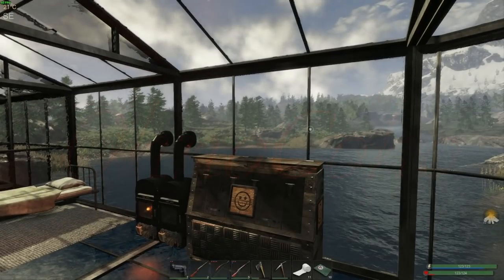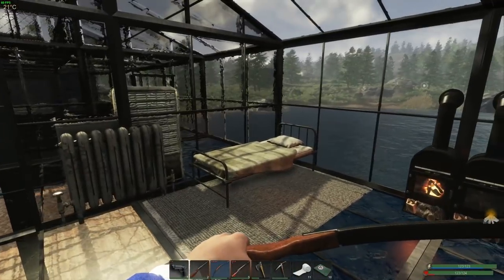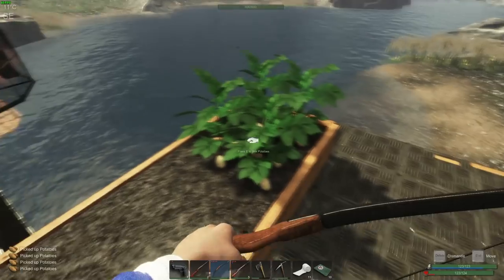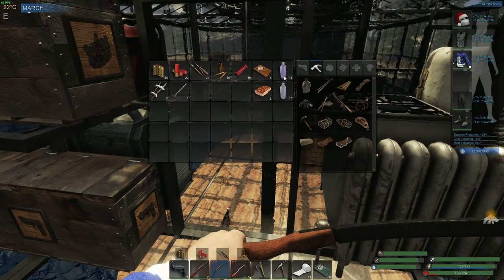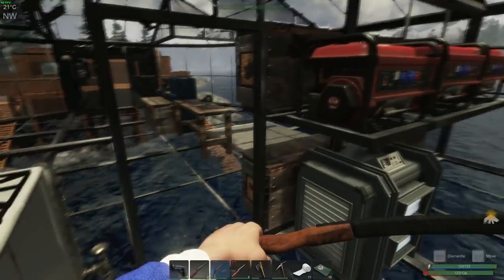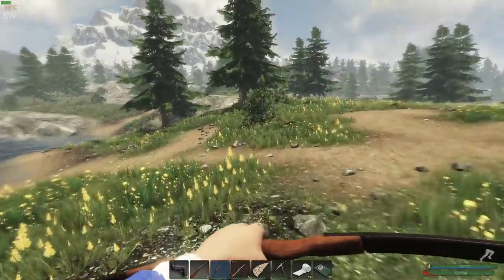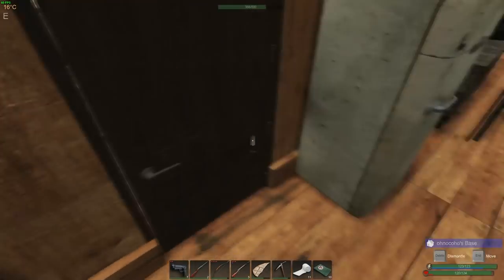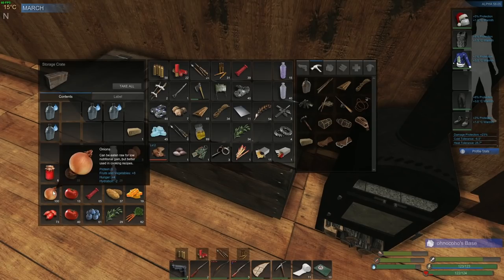Gliding Home! | Subsistence Single Player Gameplay | EP 426 | Season 5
Subsistence Gameplay Series

Subsistence Description:
Subsistence is a sandbox, first person, open-world survival game (singleplayer or cooperative multiplayer). Struggle to build a base and gear-up in the hostile environment. Defend yourself from wildlife and AI hunters (who also build bases in the world).

If you would like some cool shirts or a mug, check out my Teespring page!

Subsistence_S5